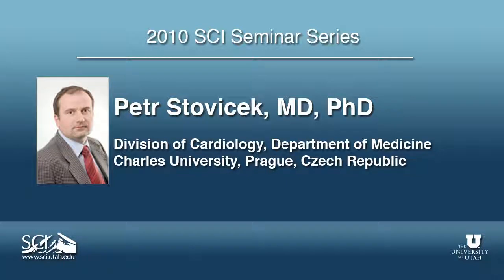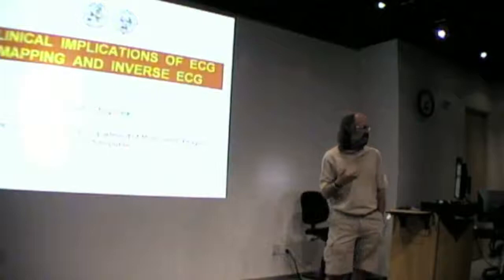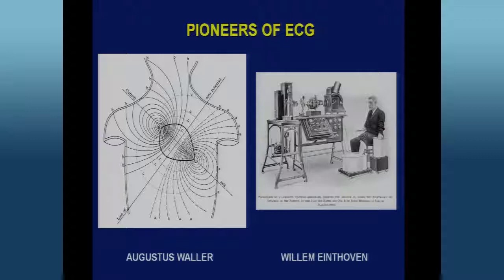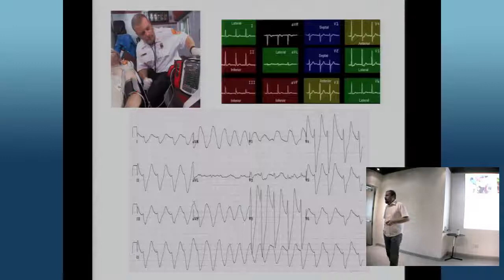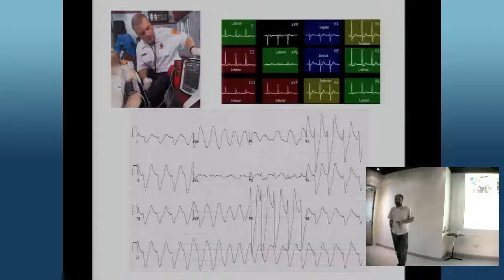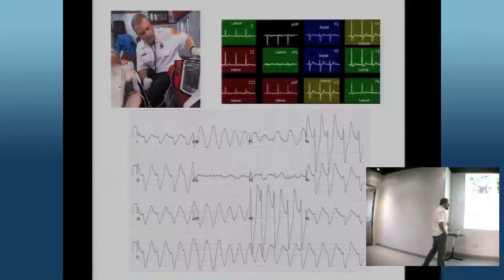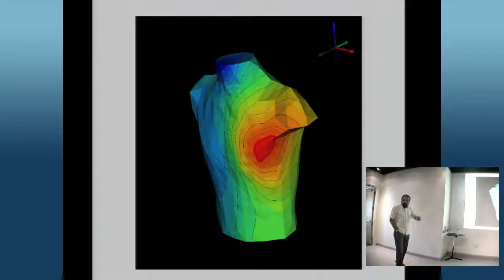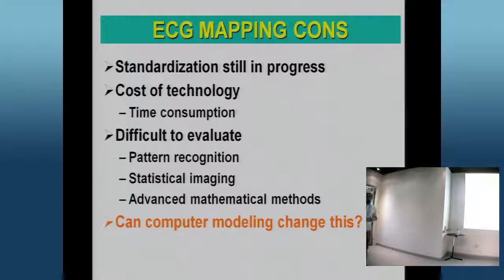Clinical Implications of Electrocardiographic Mapping and Inverse Electrocardiography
Electrocardiographic mapping (or body surface potential mapping) has been around for 60 years and yet has not reached routine clinical application. This has been despite substantial scientific and technological evidence of better diagnostic performance and more complete representation of the cardiac electrical field than the routinely used ECG technologies. I will discuss practical aspects of this continuous failing of ECG mapping to reach clinical applicability.